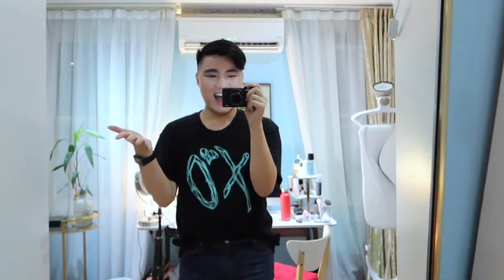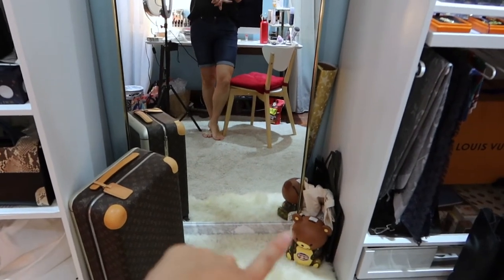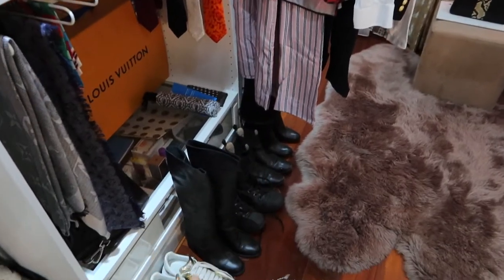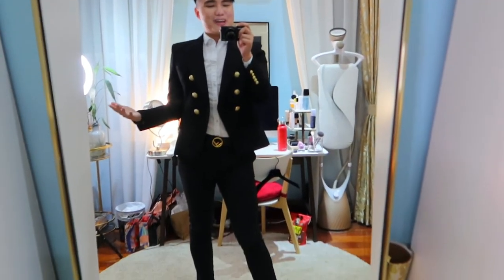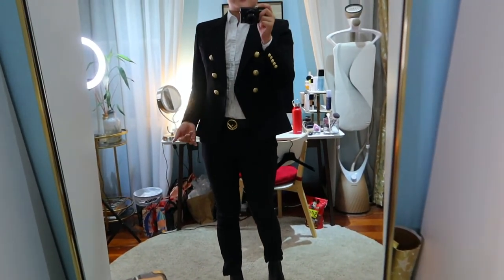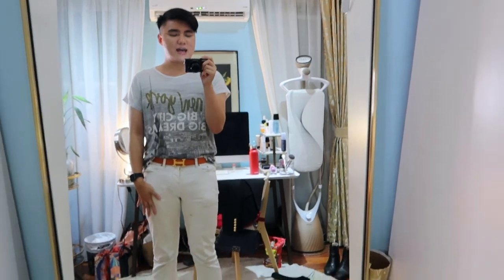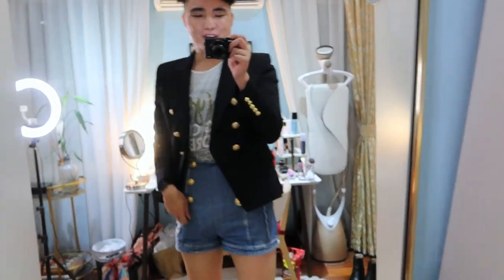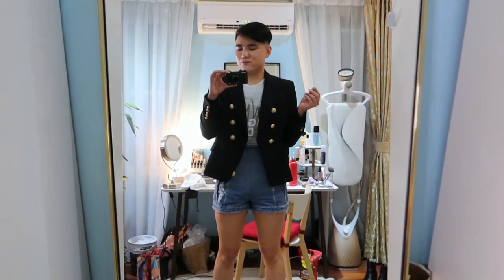FIVE WAYS TO ALWAYS WEAR A BALMAIN BLAZER (FOR EVERY OCCASION)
I talk a lot about fashion and show a lot of my clothes but I realise that I haven't really gone into depth about my thinking behind my outfits and my taste and style. I recently got my new floor mirror delivered so I thought it is finally time to do some outfit shots!

I think a Balmain blazer is just such a versatile piece of clothing that it truly is worth the investment. In this video, I'll show you how I wear my jacket for every occasion so that I can get my money's worth out of it!

My taste and style is very androgynous so whoever you are, there's something for everyone.

OUTFIT 1:
 - BALMAIN Black Wool Blazer with Gold Hardware
 - MARCS White Dress Shirt
 - FENDI 'F is for Fendi' Gold-buckle Black Leather Belt
 - ZARA Slim-fit Pants
 - STUART WEITZMAN Black Leather Chelsea Boots
 - LOUIS VUITTON Black Epi Leather Brookes Tote

OUTFIT 2:
 - ZARA White T-shirt with Navy Floral Print
 - ZARA Black Ripped Jeans
 - CONVERSE All-star Black Leather Combat Boots
 - CHANEL Navy Chevron Caviar Leather Le Boy Bag

OUTFIT 3:
 - VALENTINO Red Eyes Silk Shirt
 - ZIMMERMANN Wide Leg Silk Pants
 - ALEXANDER MCQUEEN Black Star Boots
 - CHANEL Medium/Large Iridescent Silver Chevron 2.55

OUTFIT 4:
 - PETER ALEXANDER New York City Pyjama Shirt
 - HERMES H Gold Buckle Orange Leather Belt
 - ACNE White Straight Leg Jeans
 - ALEXANDER MCQUEEN Gold and White Sneakers
 - LOUIS VUITTON Black Taurillon Leather with Python Capucines BB

MAIL:

Parcel Locker 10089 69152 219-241
Cleveland Street
Redfern NSW 2016 Australia